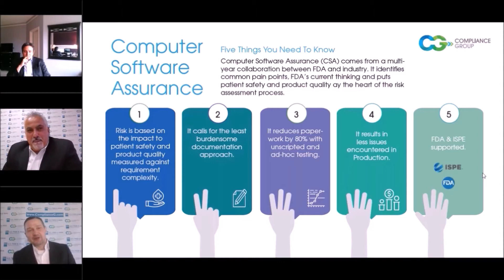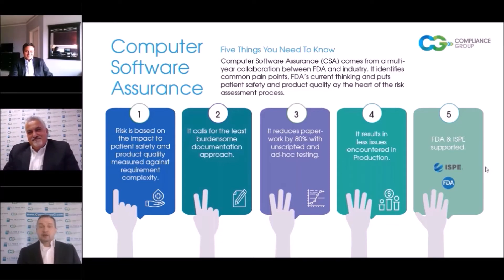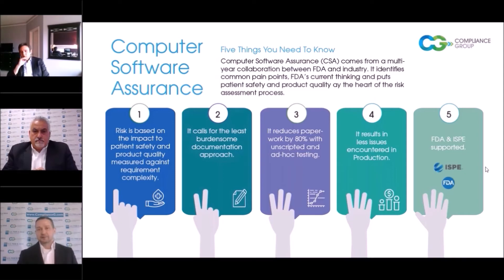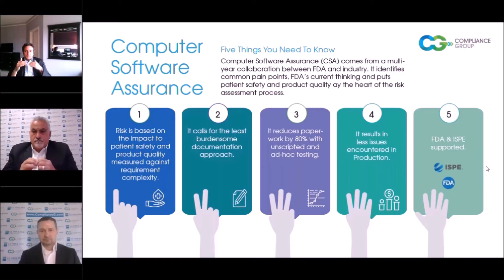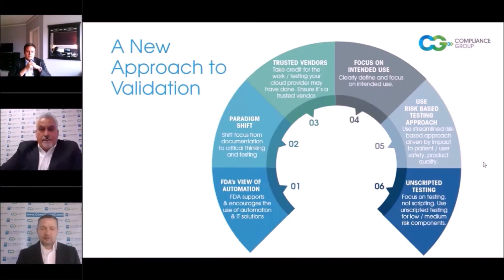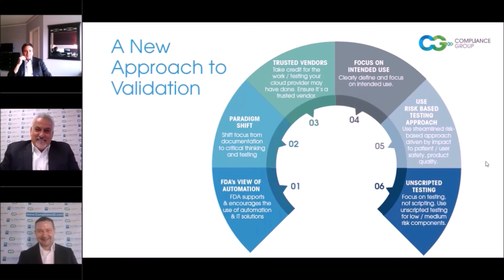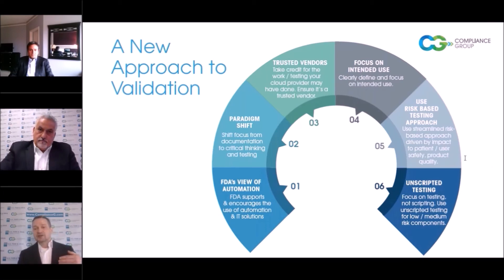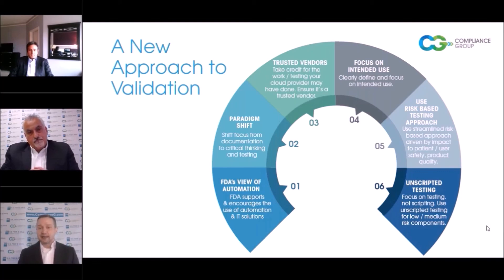CSA Revolution - Episode Five: 5 Things To Know About Computer Software Assurance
CSA may sound easy until you start blending it in with your existing procedures, and the challenge you face as to which system you can apply it to. Not to mention the organization’s risk tolerance.

In this episode, you'll learn:
- Five things you need to know about ‘Computer Software Assurance’

A New Approach to Validation
 - FDA’s VIEW OF  AUTOMATION
 - PARADIGM  SHIFT
 - FOCUS ON  INTENDED USE

Speakers
- Francisco (Cisco) Vicenty: Program Manager, Case for Quality, Office of Compliance, Center for Devices and Radiological Health, U.S. Food and Drug Administration
- Khaled Moussally: EVP, Clients & Regulatory Relations, Compliance Group
- Stephen Cook: VP, Quality and Computer Compliance, Compliance Group
0:00 Introductions
0:02 Presenters
0:04 Computer Software Assurance
3:35 A New Approach to Validation
6:16 Questions?